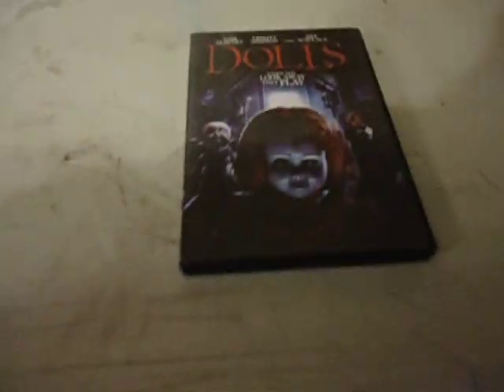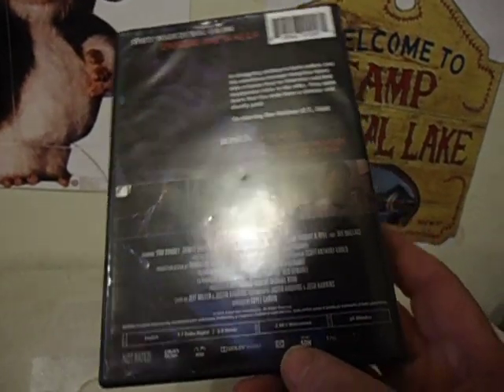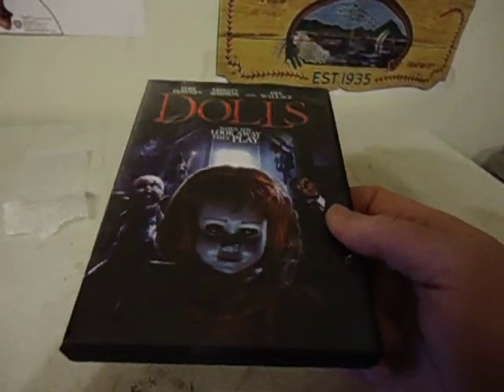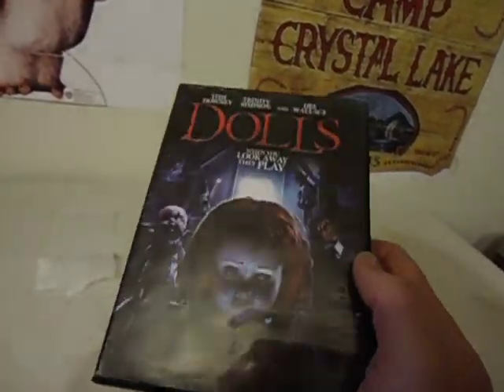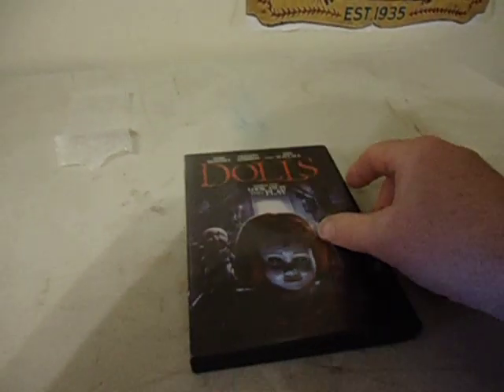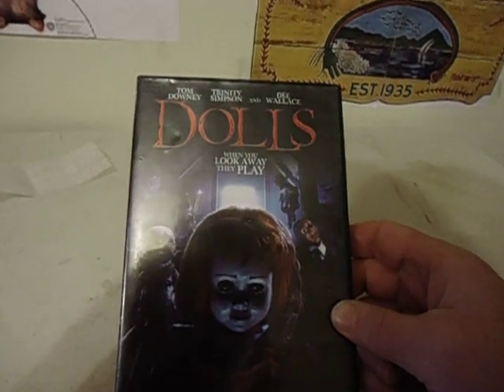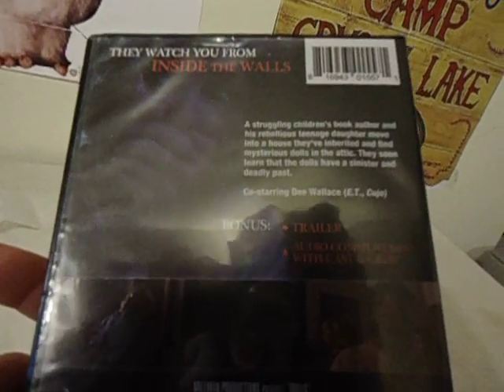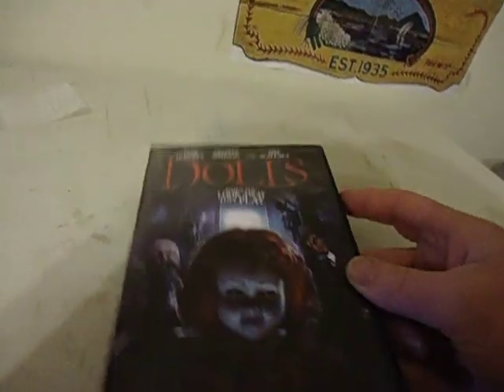unboxing ebay find dolls dvd horror different cover out print rare winter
unboxing ebay find dolls dvd rare out print 1987 film maybe  different  cover  value 20 dolar winter